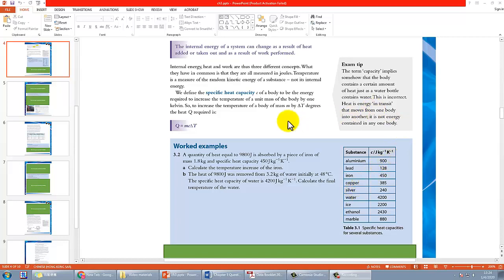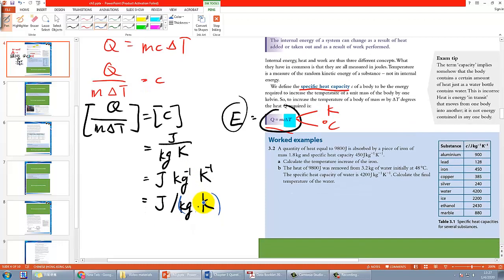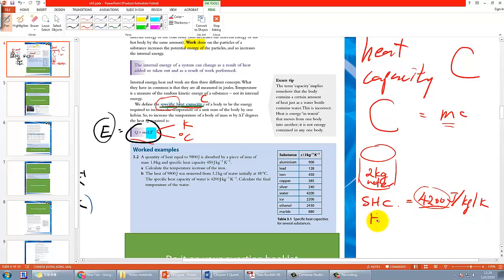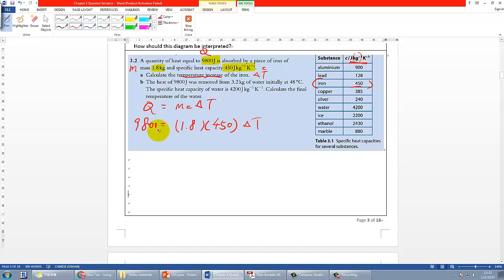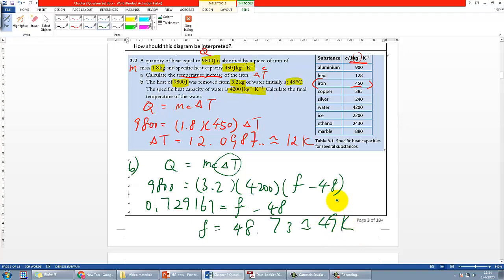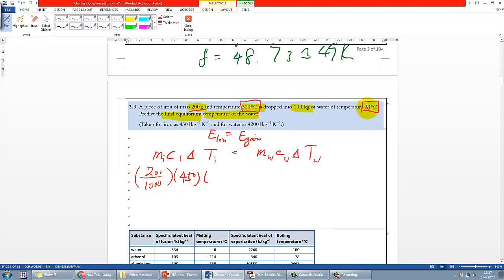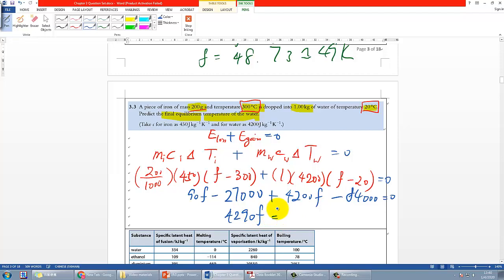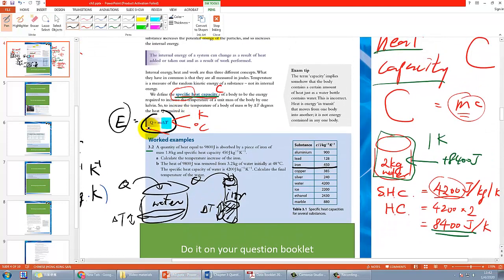Basic use of Q = mcΔT - IB Physics Chapter B.1 (Part 3)